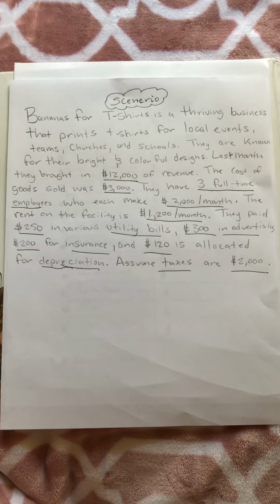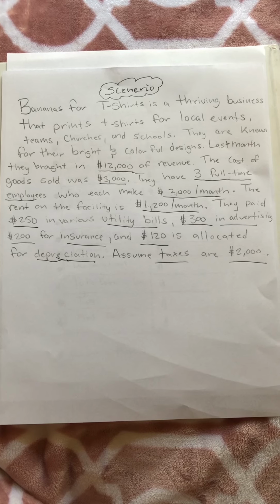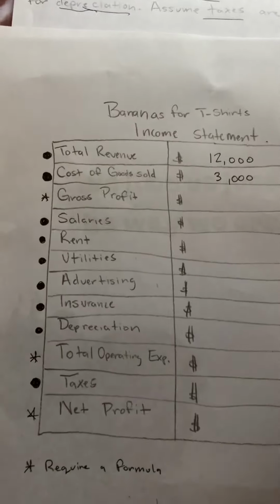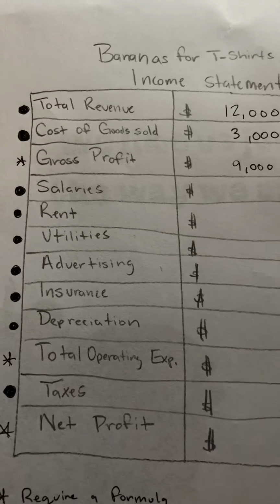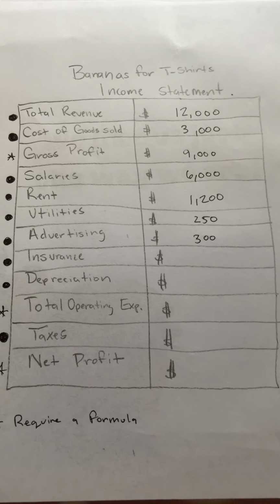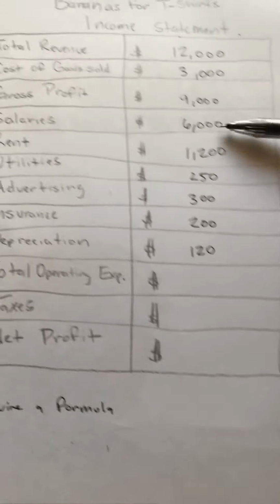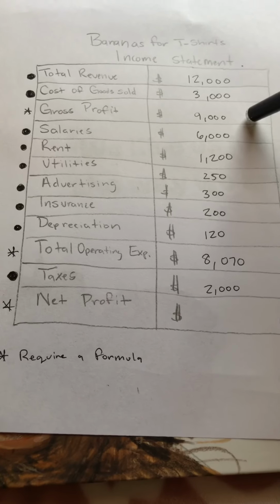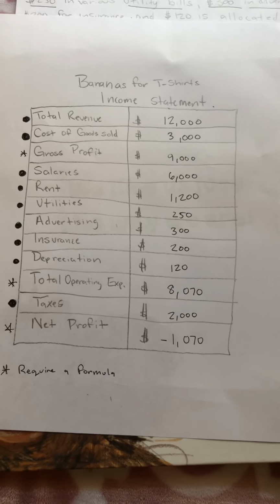Accounting I- Banana’s for T-shirts Income Statement